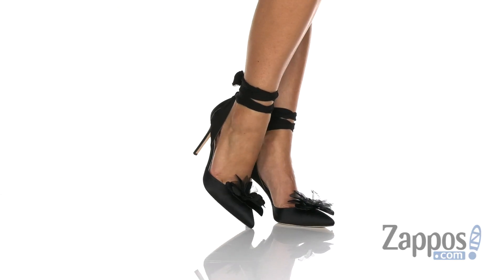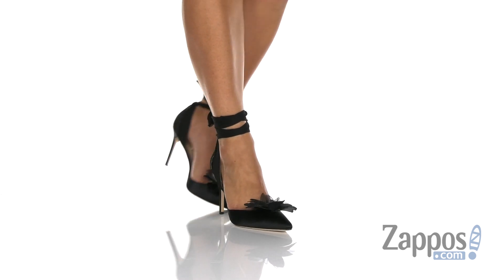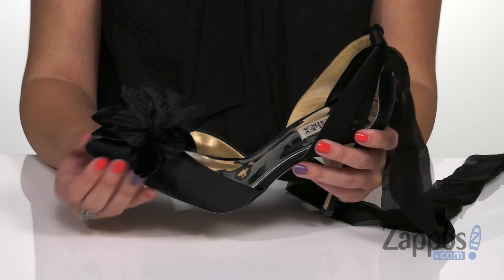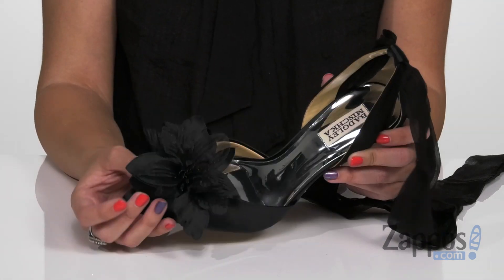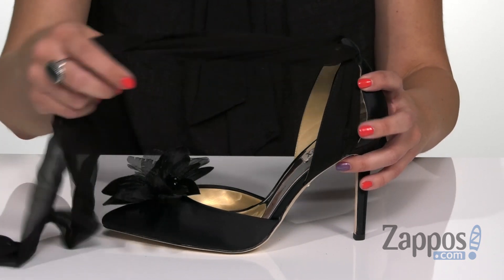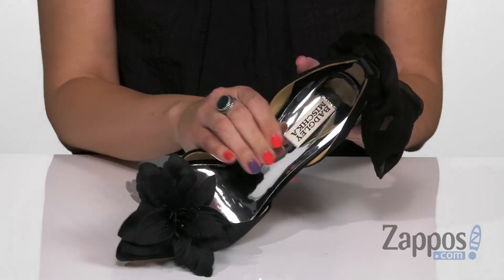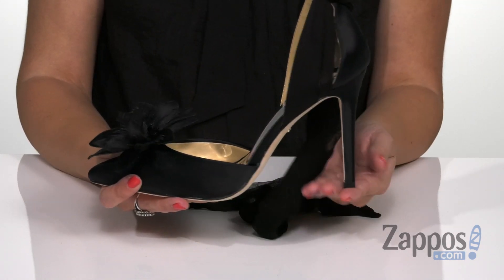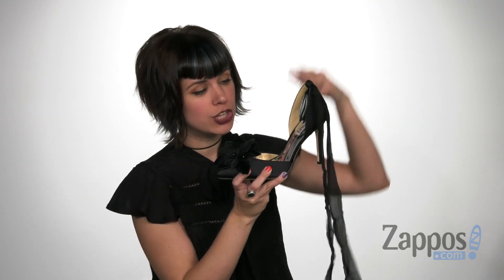Badgley Mischka Alondra SKU: 9283581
A chiffon ankle wrap and beaded flower appliqu&#233; add contemporary glamour to the stunning Badgley Mischka&reg; Alondra pump.
Satin upper features a smooth finish.
Wraparound ankle strap with tie-up closure.
Pointed toe.
D'Orsay silhouette.
Cutout details at the heel offer modern appeal.
Synthetic outsole.
Imported.